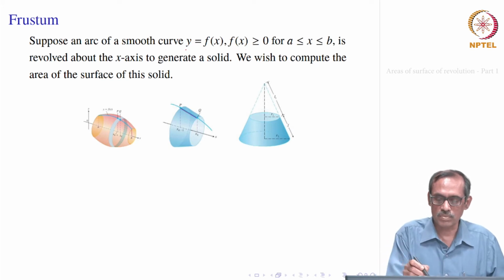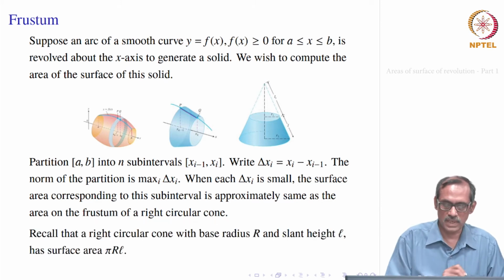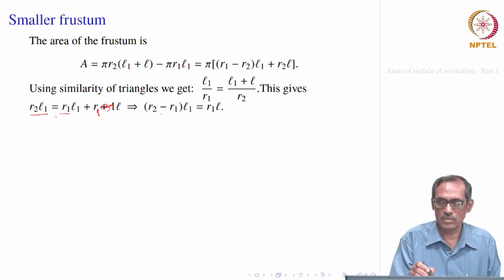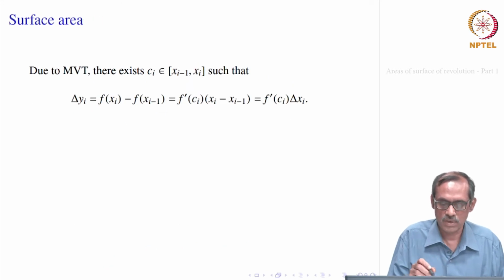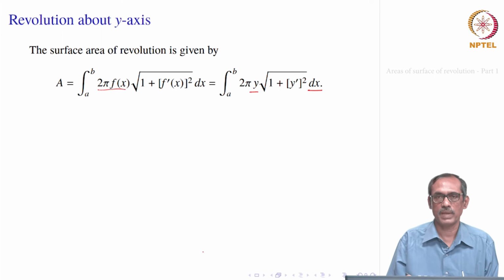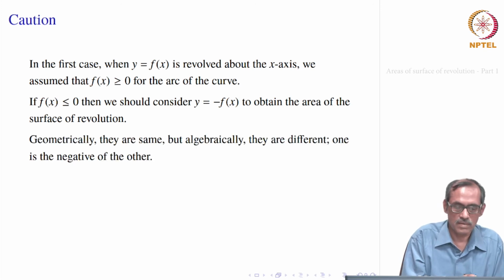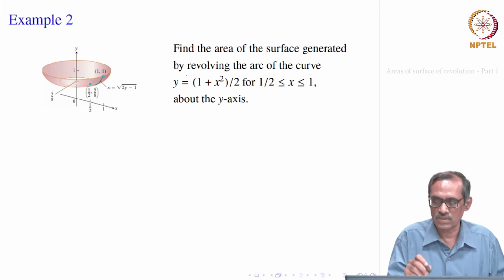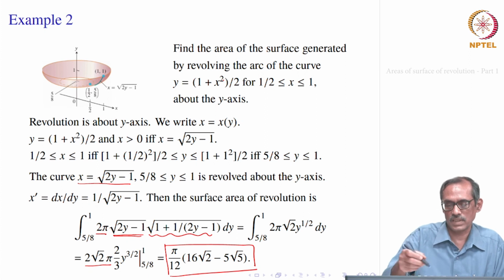71. Areas of surface of revolution - Part 1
Area of a frustum, areas of surface of revolution